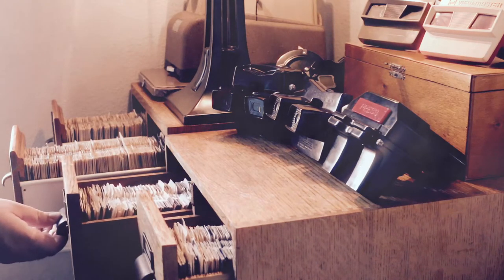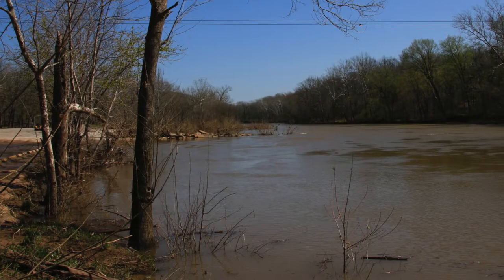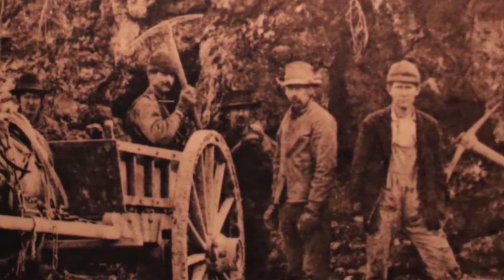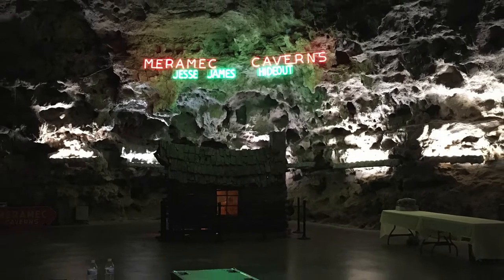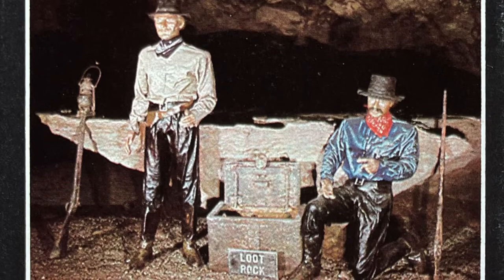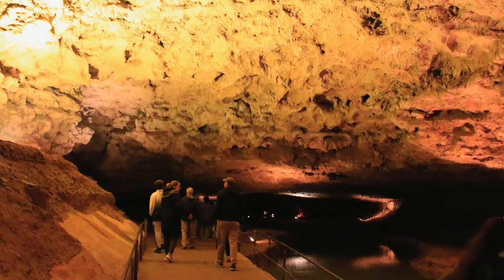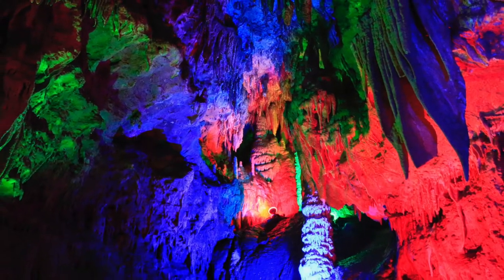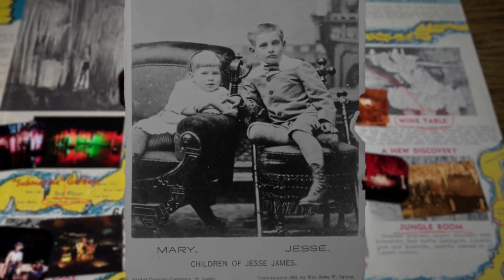The History of Meramec Caverns in Missouri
Join Dave on his adventure through the fascinating Meramec Caverns in this captivating episode of "View Master Travels"! As a collector of vintage view-master reels, Dave has embarked on a mission to explore the present-day locations featured in these 3D time capsules from the past. In this video, Dave takes us along as he explores the renowned Meramec Caverns, armed with a more modern 1971 view-master set he acquired from eBay.

Meramec Caverns holds a significant place in the history of the view-master format. Dave shares the intriguing story of how William Gruber, using two cameras to capture 3D images, met Harold Graves, the president of Sawyer's Inc., resulting in the invention of the iconic view-master format during their encounter at the Oregon Caves. With this historical background, Dave dives into the tour of Meramec Caverns, which takes him through various locations depicted in the view-master reels.

The adventure begins with a glimpse of the scenic Meramec River, which runs 218 miles through Missouri, offering breathtaking views and playing a significant role in the formation of the cave system. Dave takes us to the building entrance of the cave, which, although not much has changed, was once a prominent roadside attraction on Route 66 in Missouri. The tour continues as Dave shares the captivating history of the cave, from its discovery by the French in 1722 to its various uses throughout the years, including mining saltpeter and serving as a popular dance hall during the summer "cave parties" craze.

Delving into the legends surrounding the caves, Dave showcases the "Moonshiners Cabin" and highlights its claim to fame as the supposed hideout of the notorious Jesse James. Exploring the fascinating history of Jesse James, a Confederate guerrilla turned outlaw, Dave sheds light on the stories and controversies surrounding his connection to Meramec Caverns. As the tour progresses, Dave uncovers the impressive stalactite formations in the "Formations of Jungle Room," providing a glimpse into the cave's natural wonders.

The history takes a surprising turn as Dave uncovers the story of J. Frank Dalton, who claimed to be the real Jesse James and resurfaced in Lawton, Oklahoma, in 1948. The cave's owners seized the opportunity to promote the cave by inviting Dalton to Meramec Caverns and organizing a grand celebration around him. The promotional campaign attracted attention and even led to the publication of a book, "The Truth About Jesse James," by Phyllis Argall. Dave takes us through this intriguing chapter, exploring the connections, controversies, and the allure of the supposed hideout.

Throughout the video, Dave's journey showcases the cave's remarkable features, such as the "Mirror River," which creates a grand canyon-like illusion, and the impressive "World's Only Onyx Wine Table," a stunning formation that captivates visitors. He also highlights Lester Dill, the cave's owner known for his marketing genius, including the invention of bumper stickers, the placement of billboards along Route 66, and the restoration of painted barn advertisements.

As the tour nears its end, Dave takes us to the enchanting "Stage Curtains," a 70-foot-tall formation resembling curtains. Here, visitors can enjoy a musical video light show, adding a touch of spectacle to the cave experience. The video concludes with Dave's reflection on the captivating adventure through Meramec Caverns and the exploration of its rich history.

Join Dave on this enthralling exploration of Meramec Caverns, where the past comes alive in three dimensions, and witness the beauty and historical significance of this remarkable cave system. Discover the truth behind the legends and immerse yourself in this beautiful place.